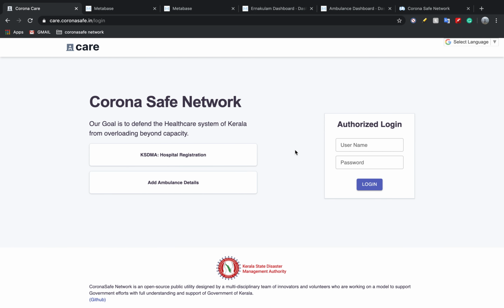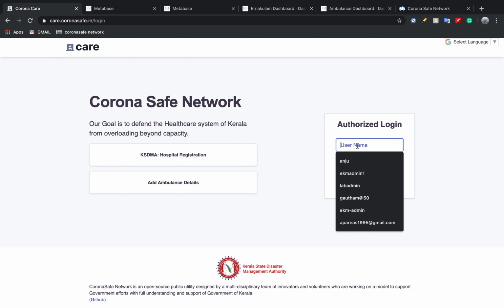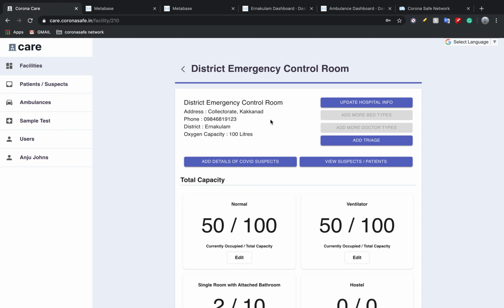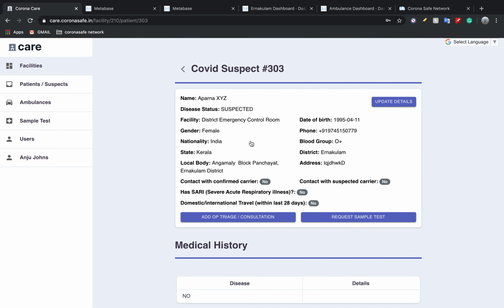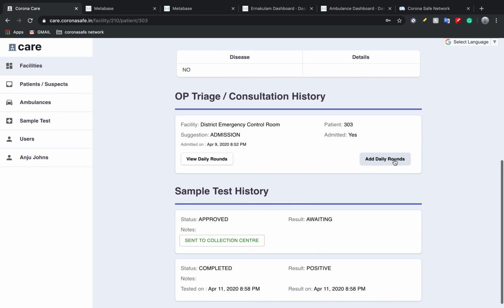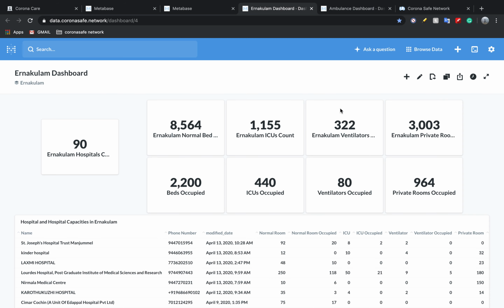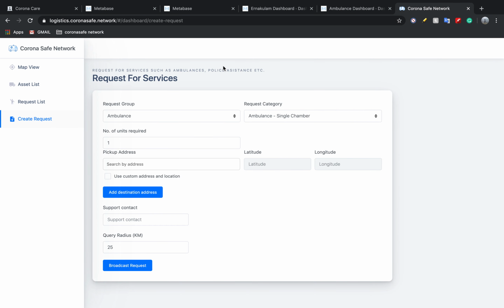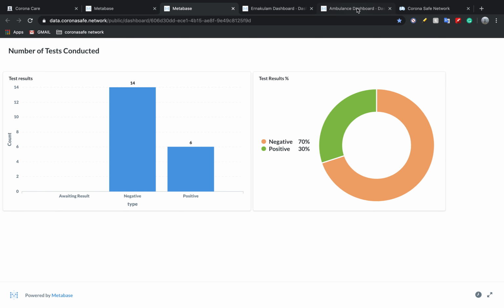Coronasafe Network | Demo | April 2020